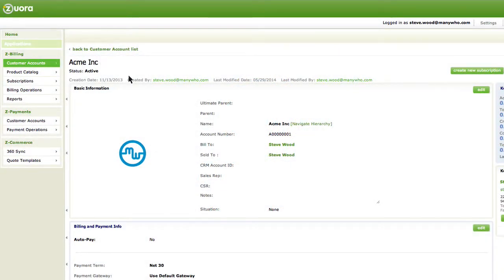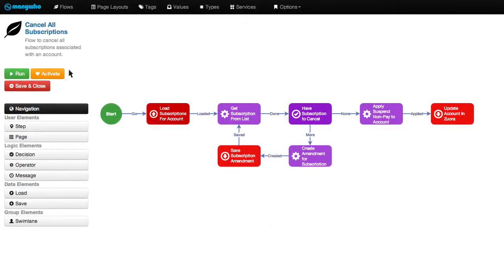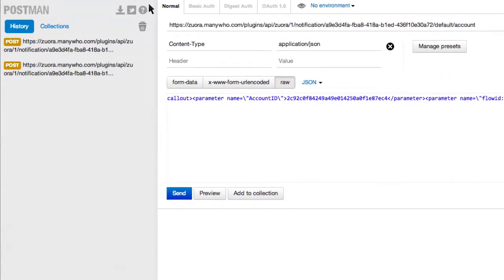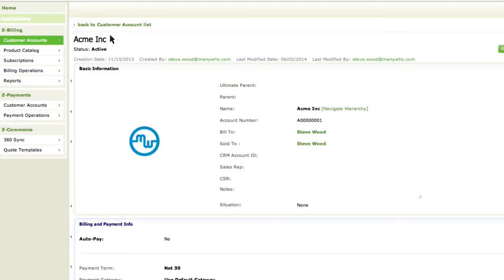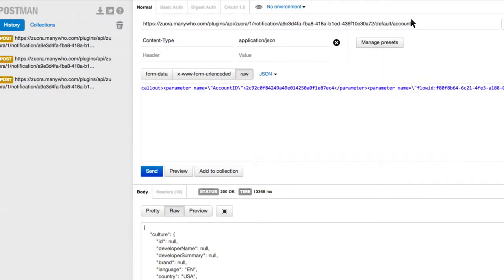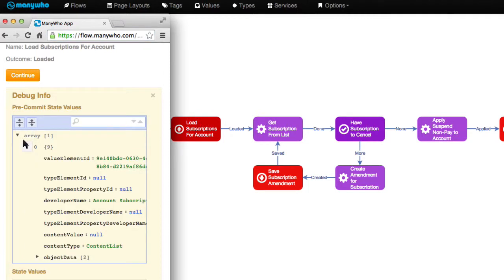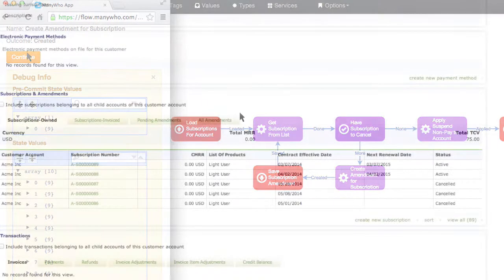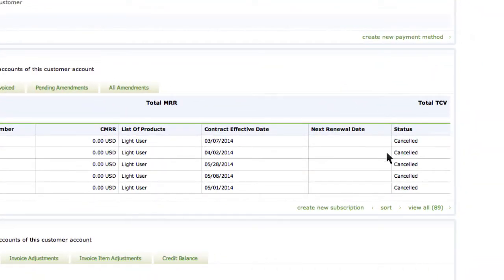ManyWho Demo: Adding Workflow To Zuora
This is a short demo showing how you can use ManyWho to drive workflow and business rules with Zuora.